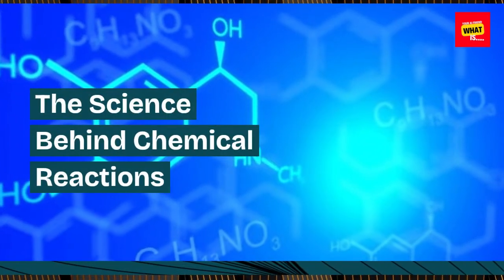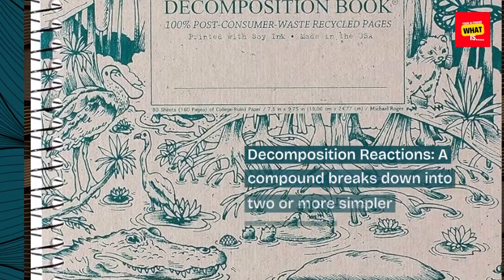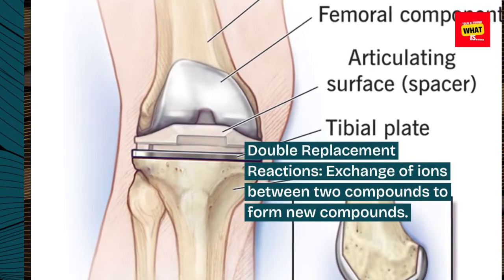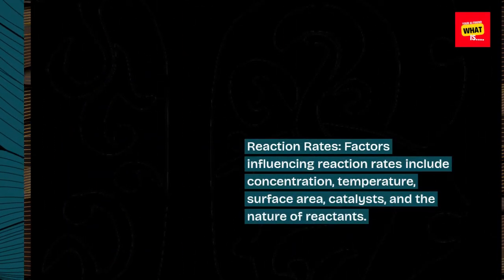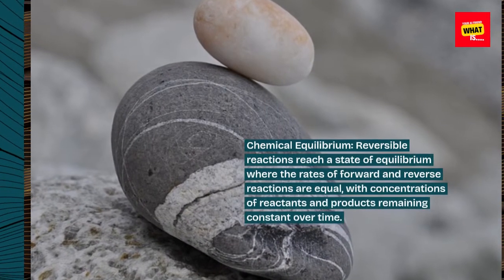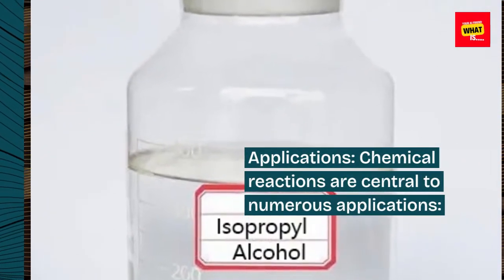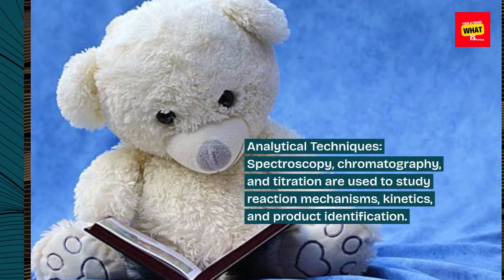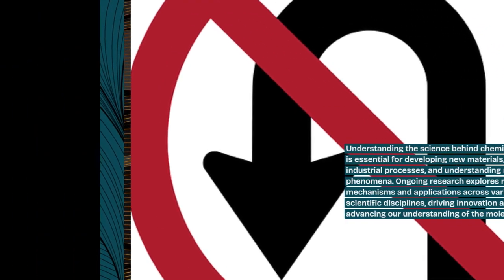What is the Science Behind Chemical Reactions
Discover the principles of chemical reactions, including reaction types, rates, and the role of energy in driving reactions.